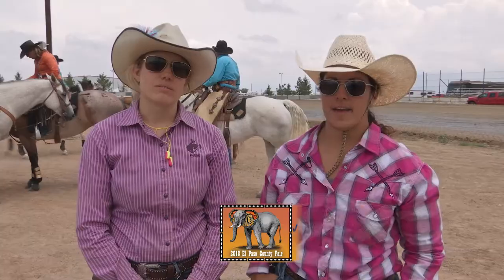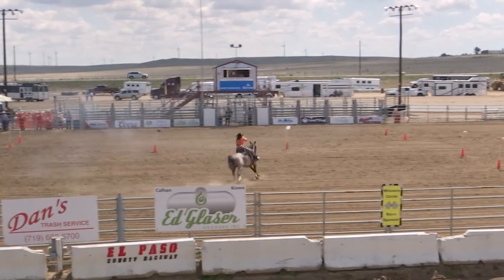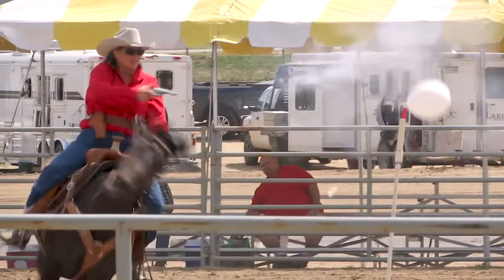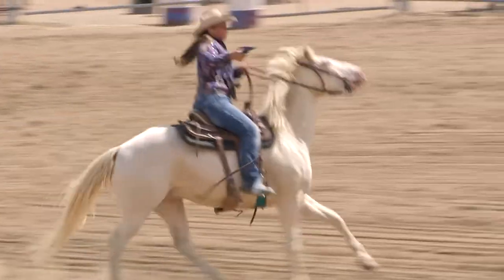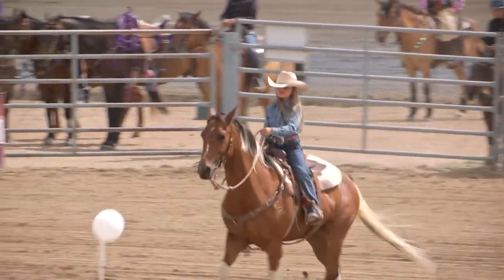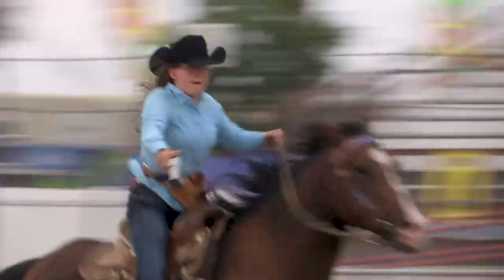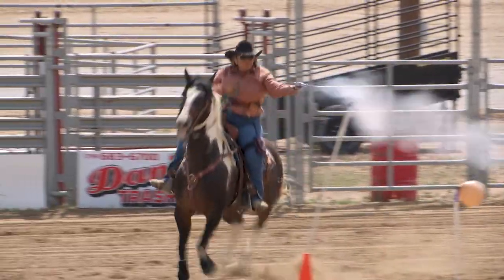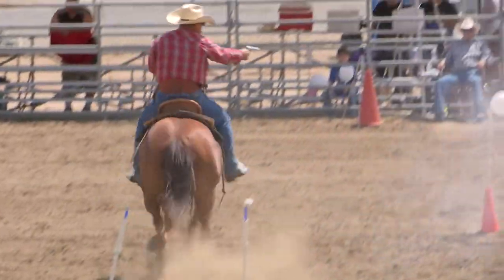Cowboy Mounted Shooting - El Paso County Fair 2018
At the 2018 El Paso County Fair, a new event was debuted, cowboy mounted shooting. An exciting addition to the fair!